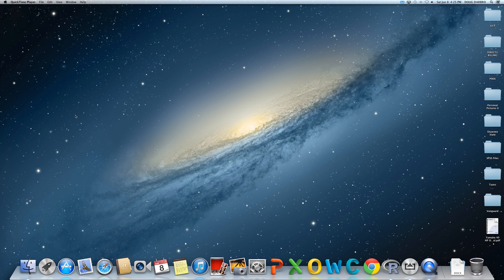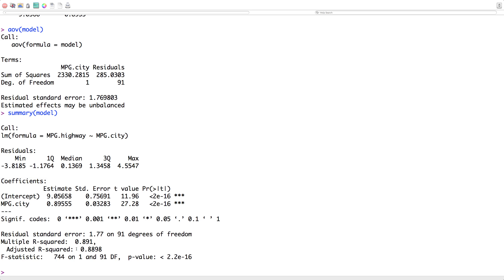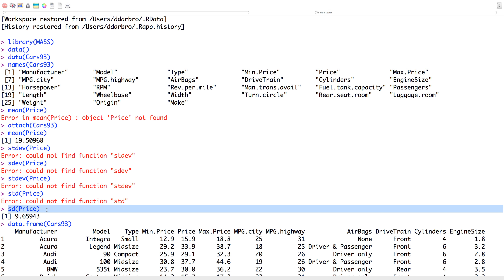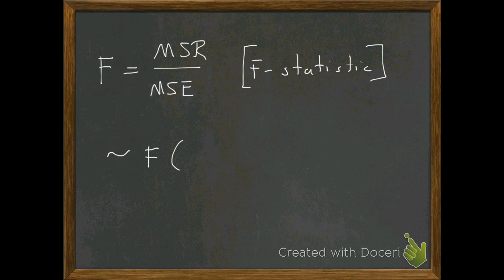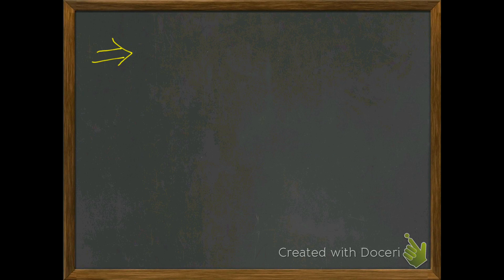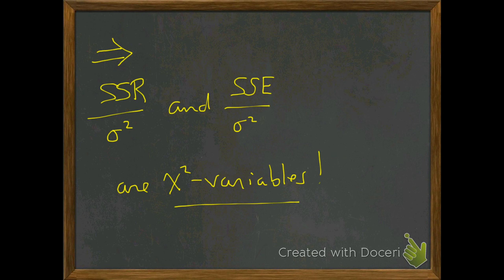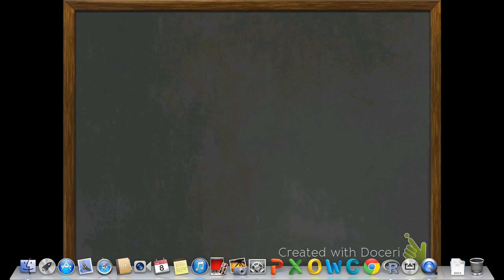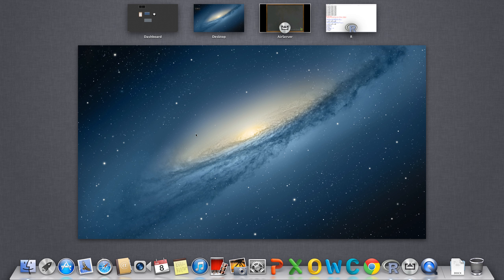video 26 inf for F stat